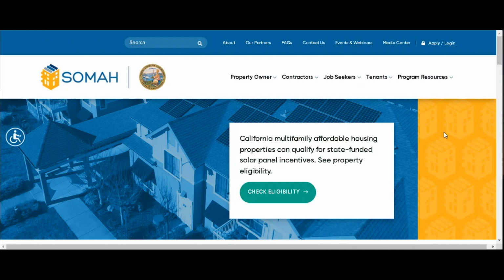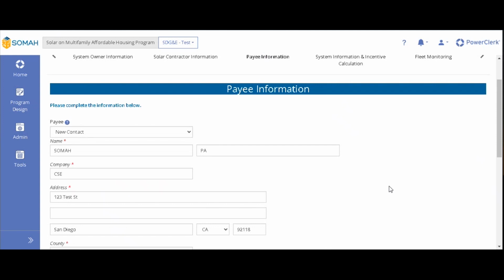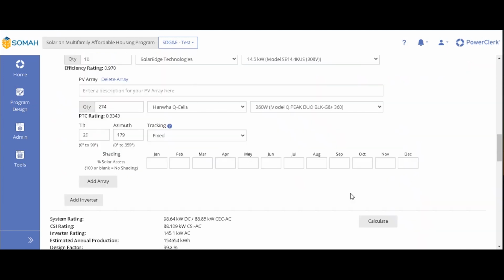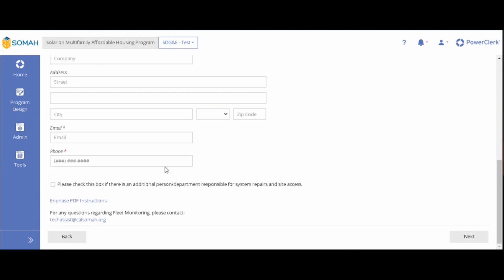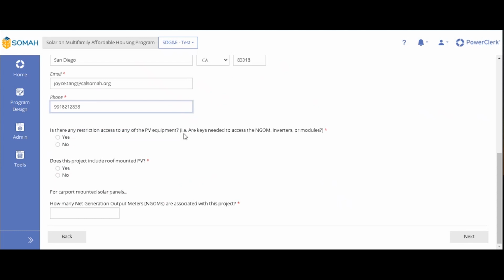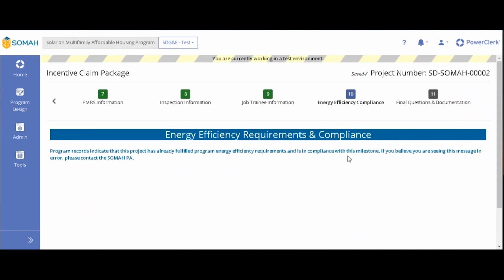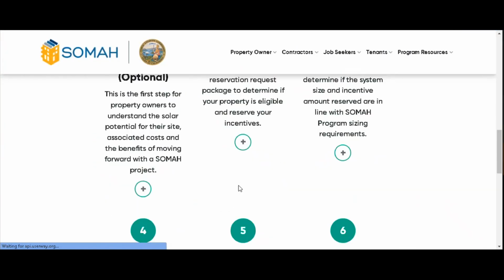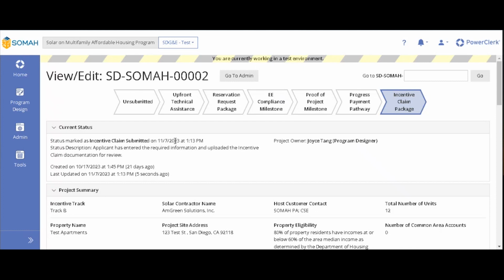SOMAH Program's Incentive Claim Package Milestone